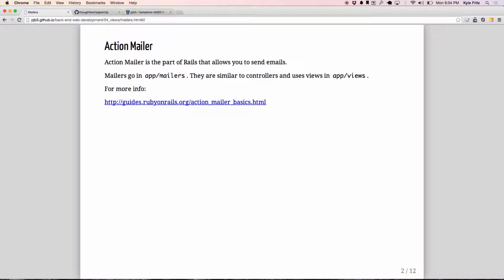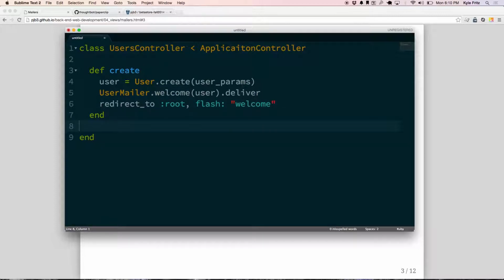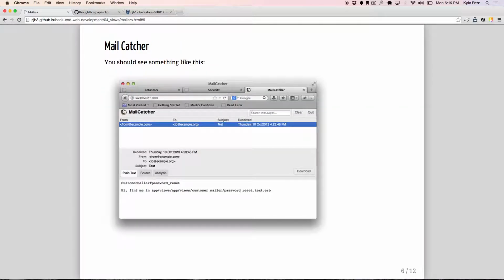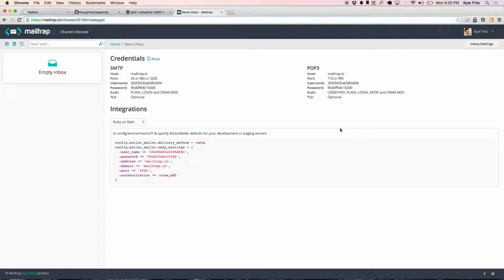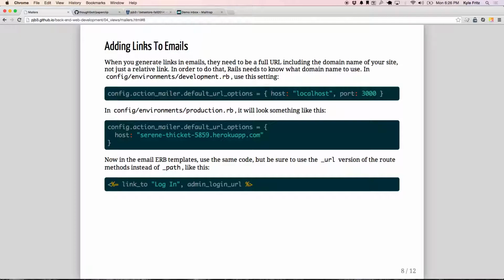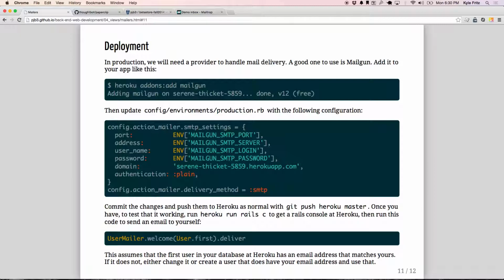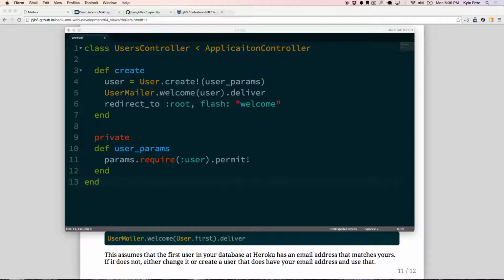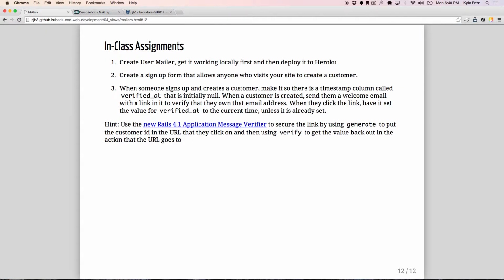Mailers in Ruby on Rails - BEWD, Betamore, Baltimore, MD